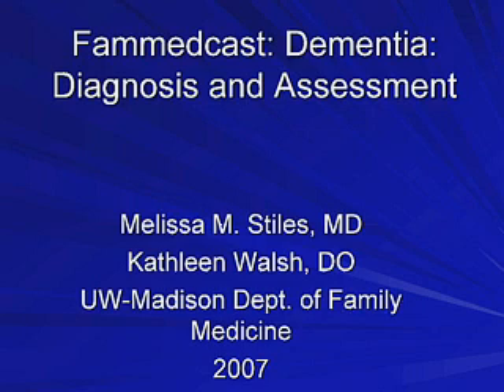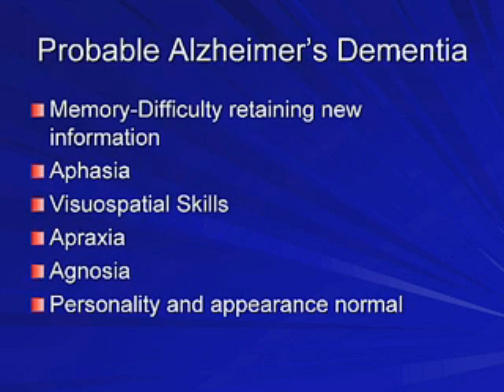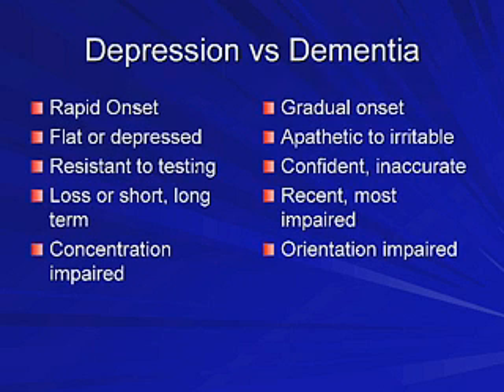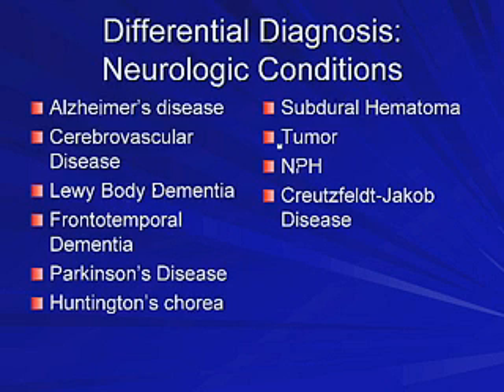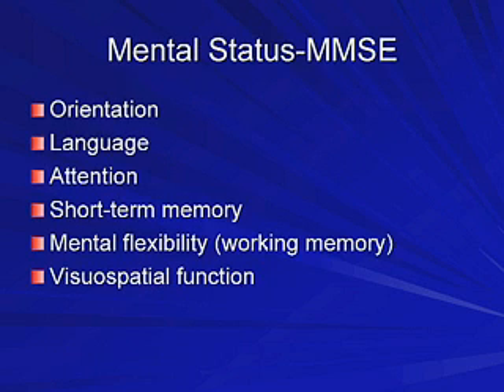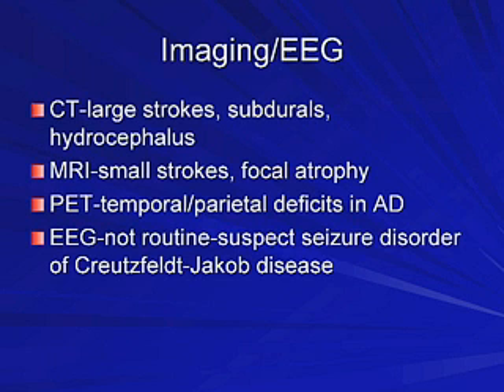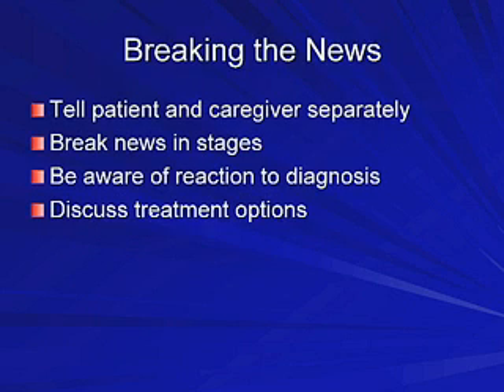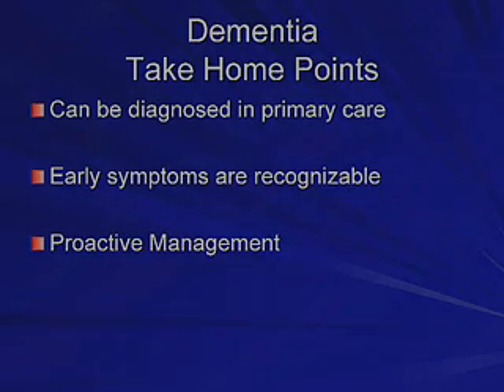Dementia: Diagnosis and Assessment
How do you diagnose dementia?
What is the Primary Care Physician's role in assessing a patient for dementia?

Dr Kathleen Walsh interviews Dr Melissa Stiles about the diagnosis and assessment of a patient with dementia.